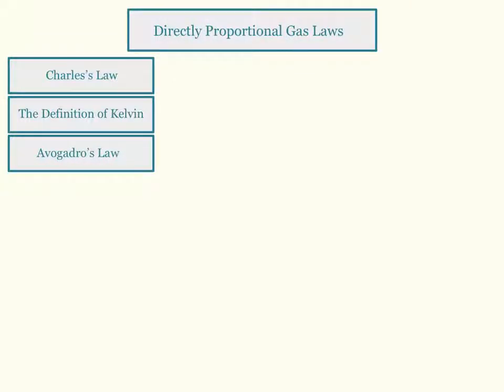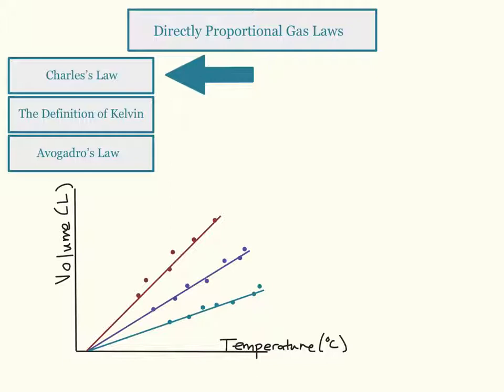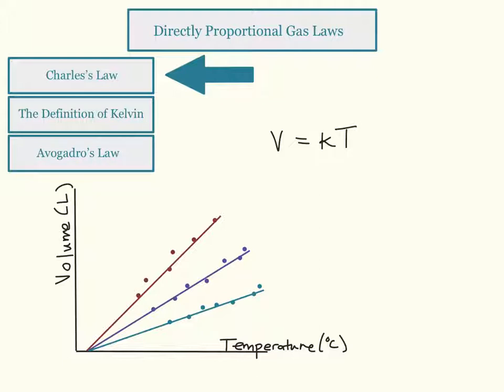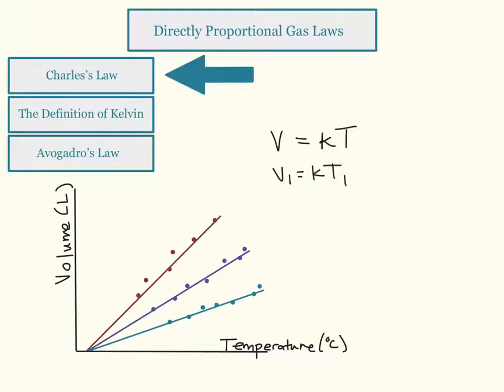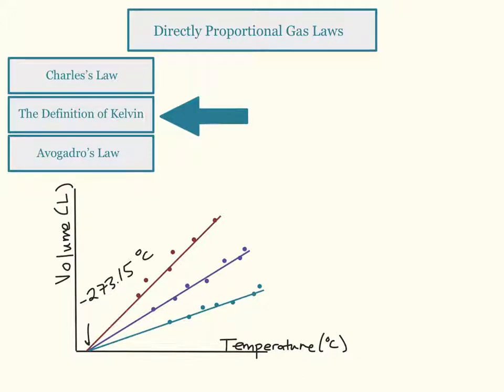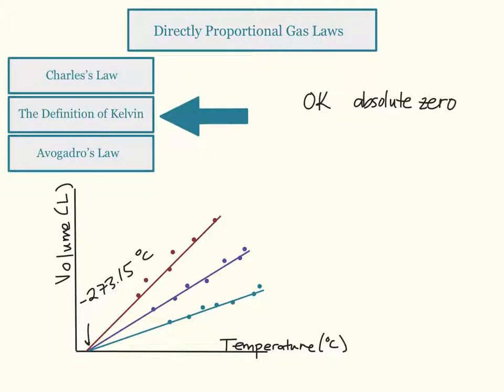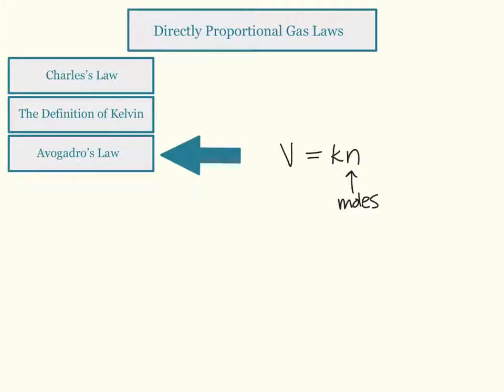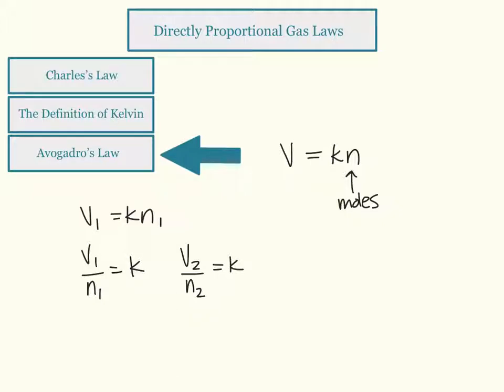College Chemistry—Directly Proportional Gas Laws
This project was created with Explain Everything Interactice Whiteboard for iPad. This video covers Charles's Law, the definition of Kelvin temperature, and Avogadro's Law.